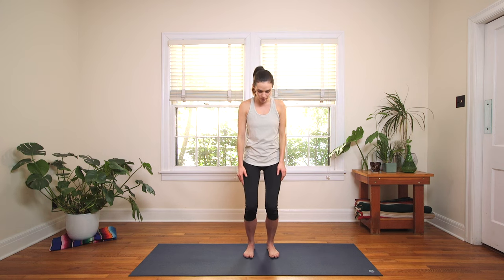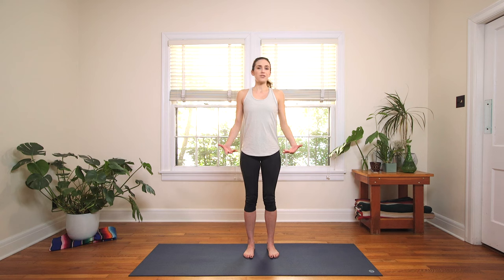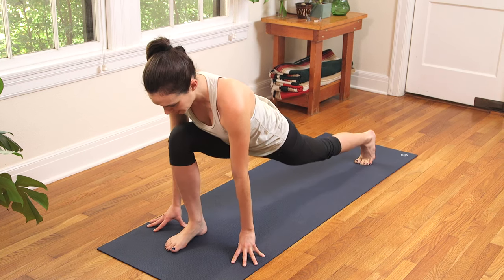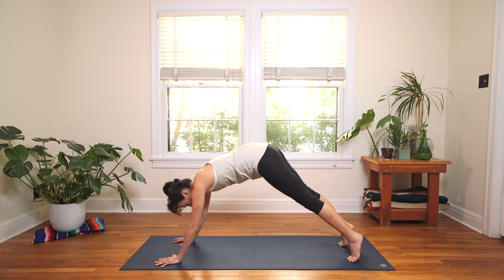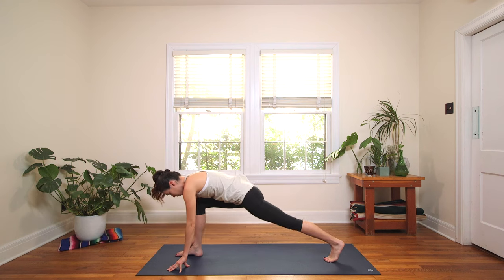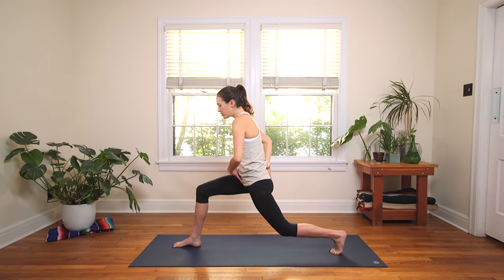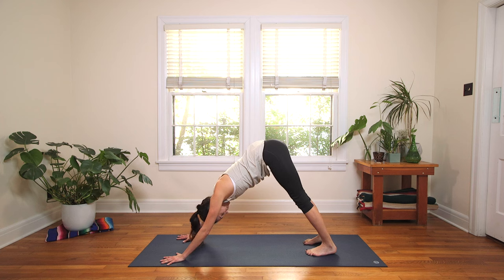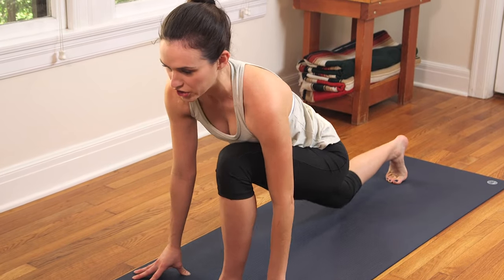Revolution - Day 15 - Fearless Practice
Your Day 15 Yoga practice asks you to check in with body and breath as a way of cultivating more and more awareness. Regular practice is more effective than an intense hot yoga every once in a while. Integrate. Take your time. Check-in. The journey continues! The vocabulary grows. Move fearlessly through this practice by simply listening to your body.

Check your habits and move with intention as a way of moving forward with grace. You got this.

Namaste!

Based on requests from the community, we are excited to announce a downloadable version of REVOLUTION. It is offered on a donation basis, so just pay what feels good!